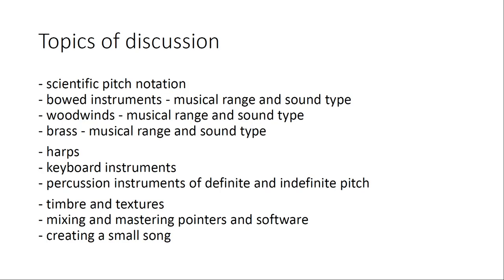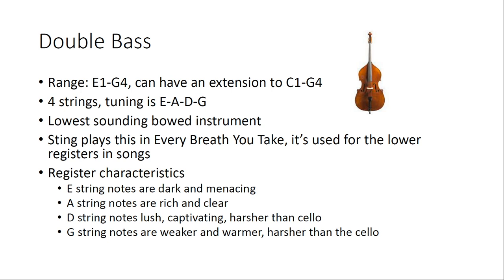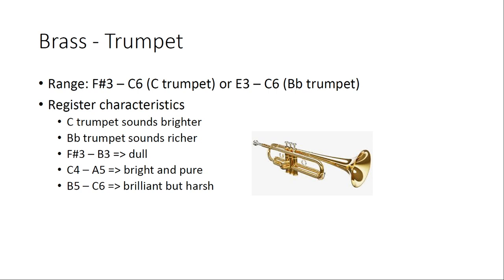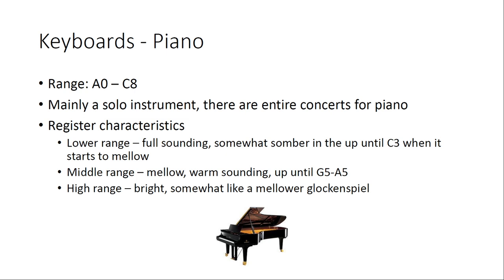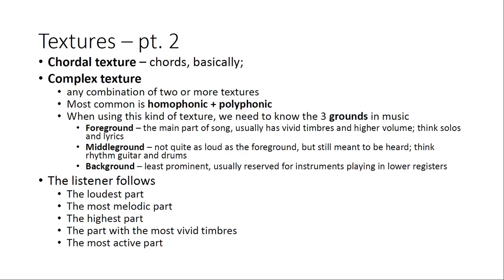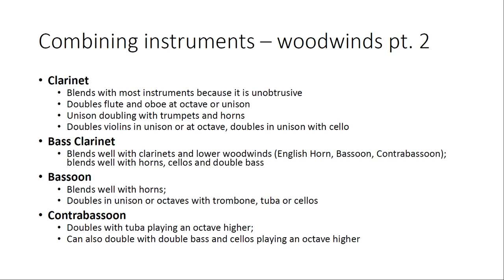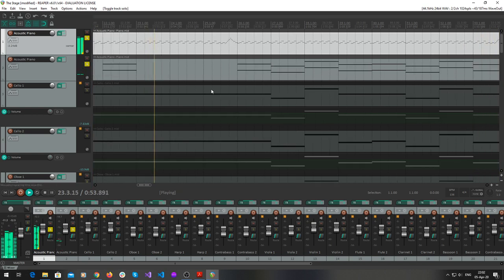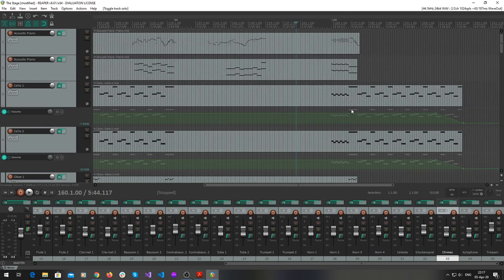Crash Course in Orchestration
A stream in which we will learn about how instruments of an orchestra work